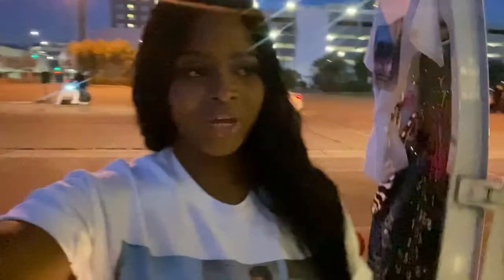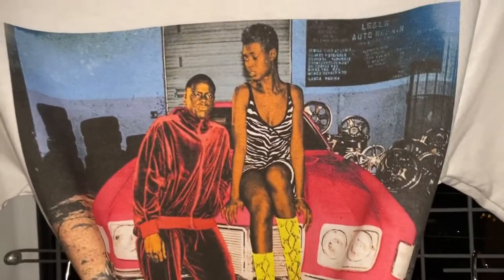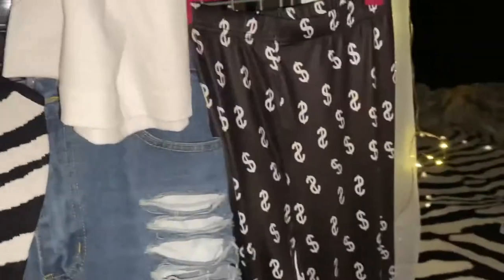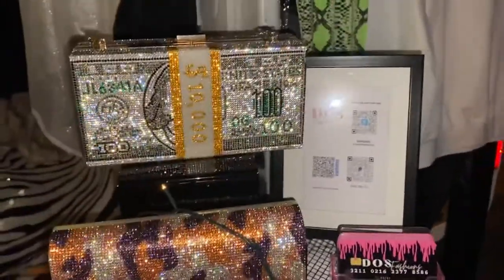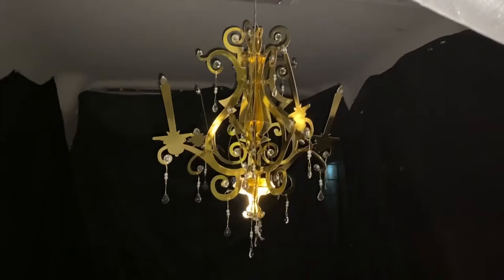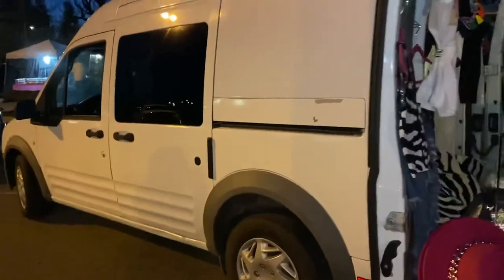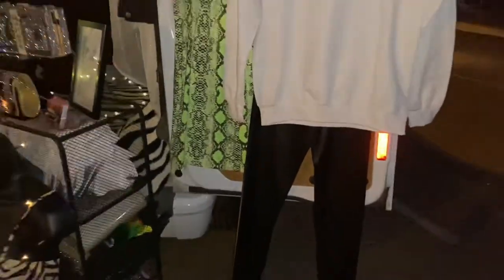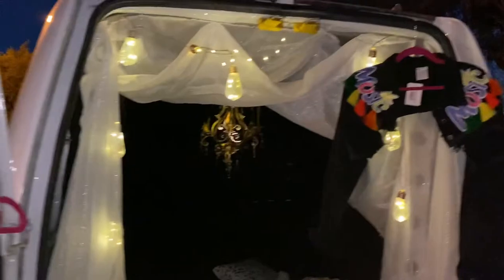Boutique Pop-Up Inspo | DOS Fashions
Hey guys! This is a quick look at how I set up for a Mini-Pop up! The set up is super simple and appealing to the customer. Even if you don’t have a vehicle similar to this one you could still do a mini Pop-Up with lights and a small clothing rack. Search your local stores like Ross or TJ Max to find fun items to use. Amazon also has so many cool items to create a unique look for your brand.